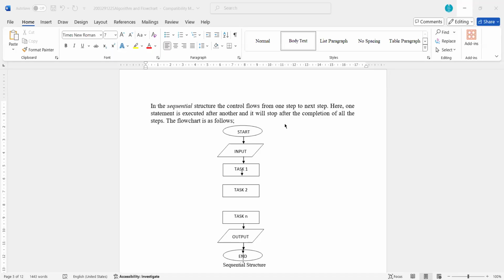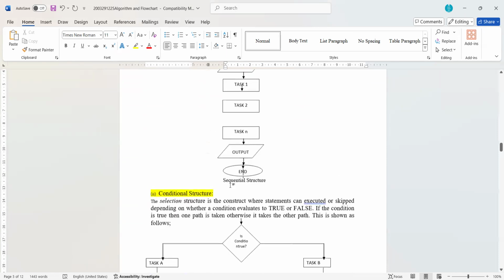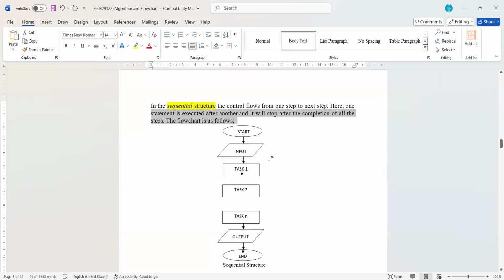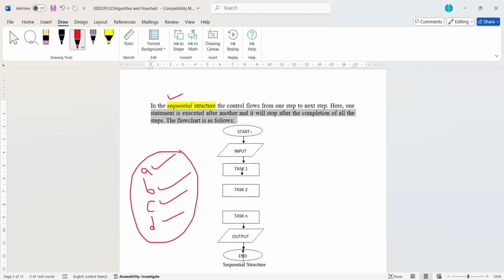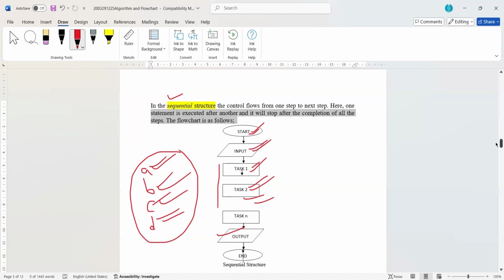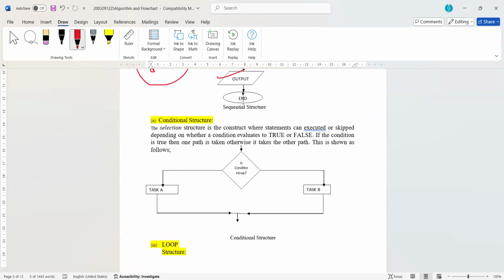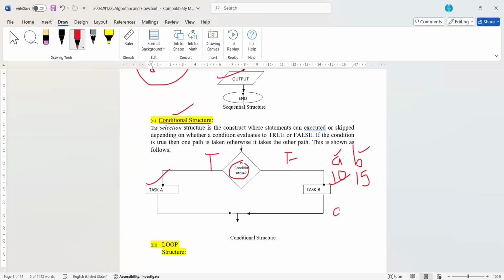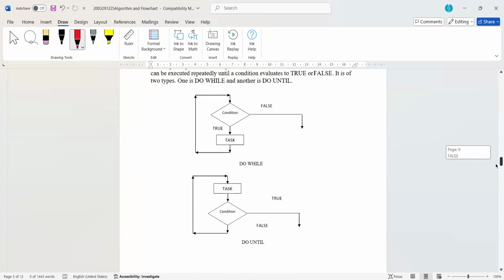Different structures of Flowcharts